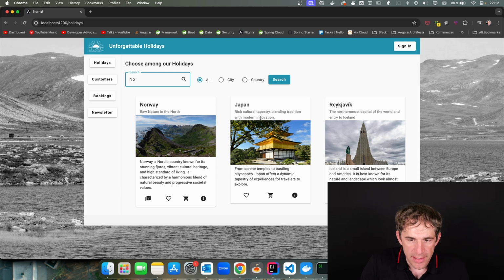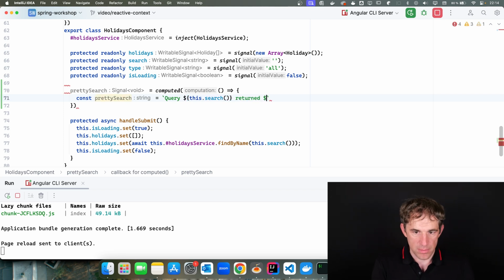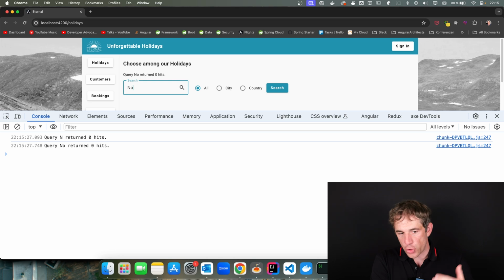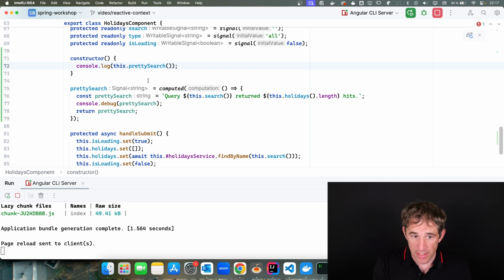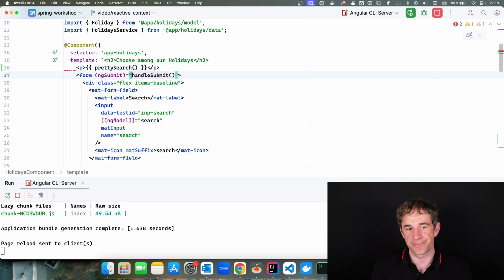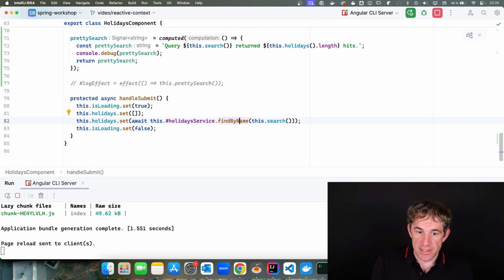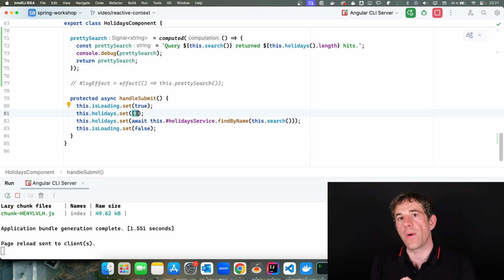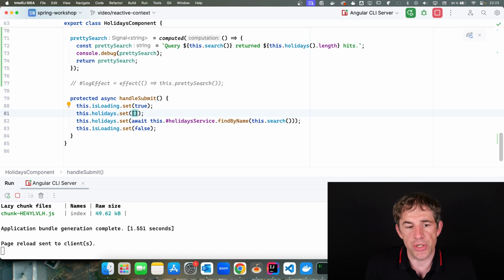Reactive Contexts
In this video, we delve into the concept of Reactive Contexts in Angular and their crucial role in making Signals reactive. You'll learn:

🚦 What a Reactive Context is and why it is essential for Signals.
🚦 How the effect function creates a Reactive Context.
🚦 How a Reactive Context functions within an Angular template.
🚦 The slight differences between the effect function and template Reactive Contexts.
🚦 Why effect might get triggered more frequently than templates and why this behavior is not problematic.

0:00 Introduction
1:38 Reactive Context via Template
5:19 Reactive Context via effect()
6:14 Different Behavior
8:18 "Does it matter?"
11:45 Farewell